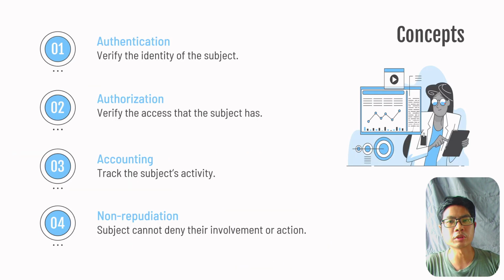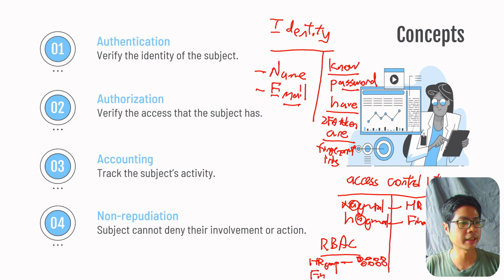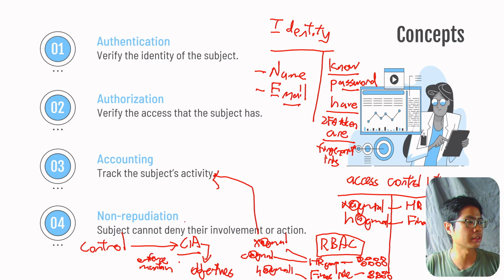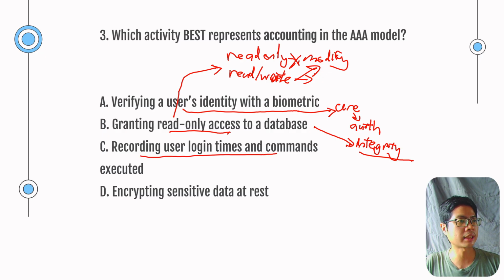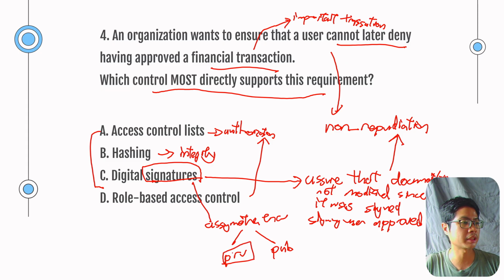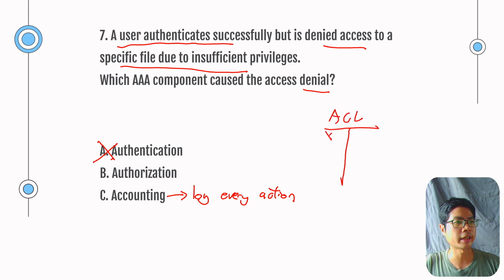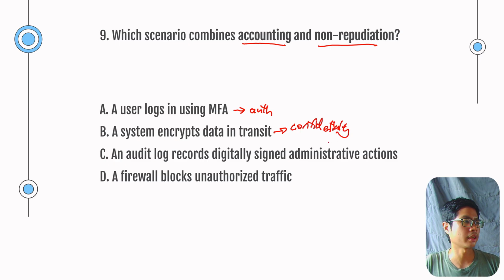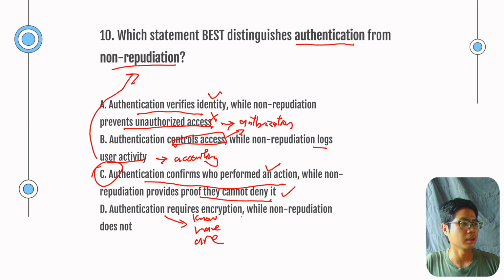2. Infosec Controls (AAA) - ISC2 CC & CompTIA Security+ Exam Prep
Join me as I explain 10 sample questions on the topic of Infosec Controls (Authentication, Authorization, Accounting and Non-Repudiation).